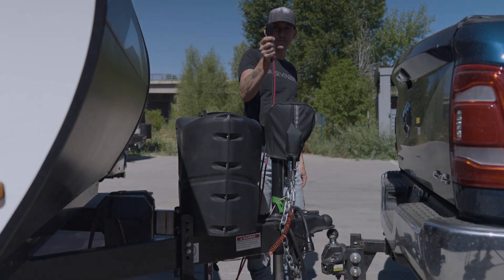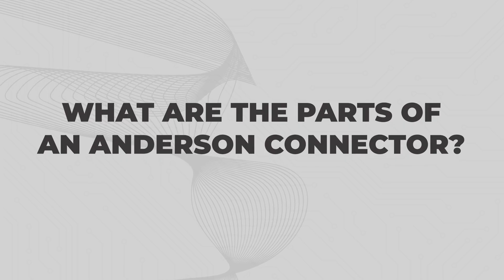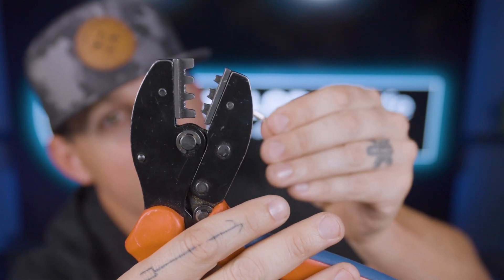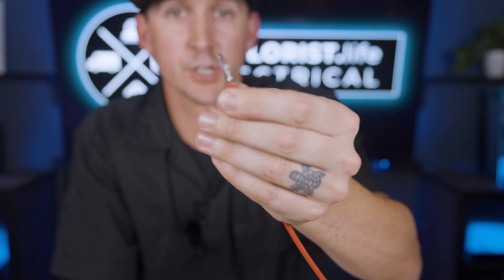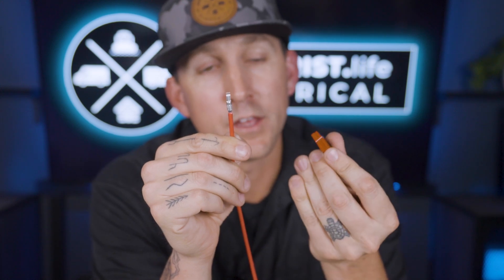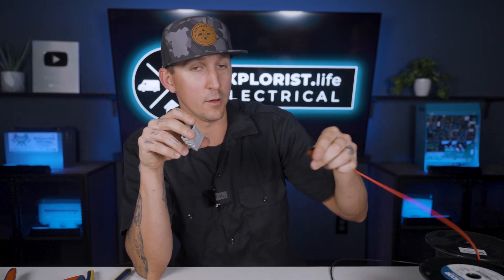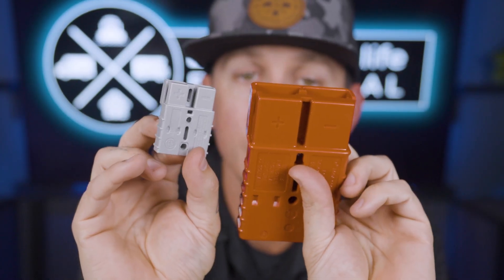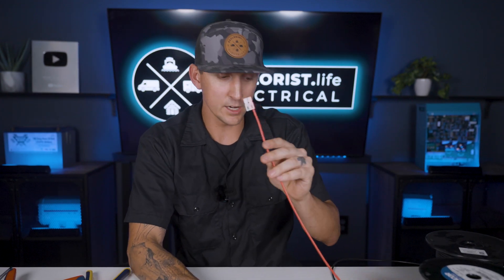Anderson Connector Crimping 101 - Wire Terminal Basics | Ep: 8/14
In this video, we'll guide you through the process of crimping and assembling Anderson connectors, which are ideal for DC DC charging connections between trucks and trailers, as well as smaller applications like lights and outlets. Join Nate in lesson #8 of the Wire Terminals playlist from the EXPLORIST.life Mobile, Marine, and Off-Grid Electrical Academy, where you'll learn the essential steps to secure and reliable connections. Whether you're working with 10 AWG wires or larger, we've got you covered.

00:00 Introduction
00:56 What are the parts of an Anderson connector?
01:16 What Crimper is Best for Anderson Connectors?
03:14 How to Make an Anderson Connector
05:19 What are some common use cases for Anderson Connectors?